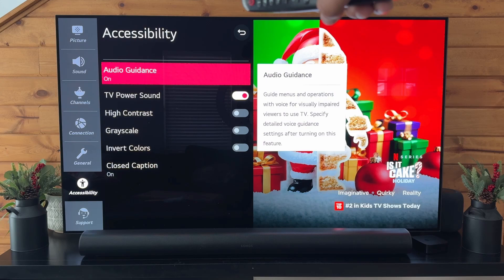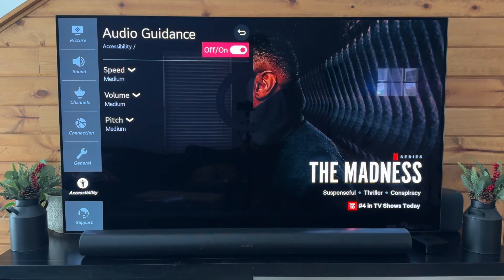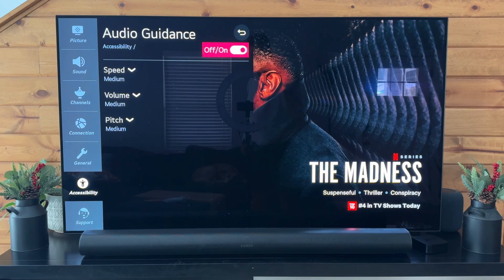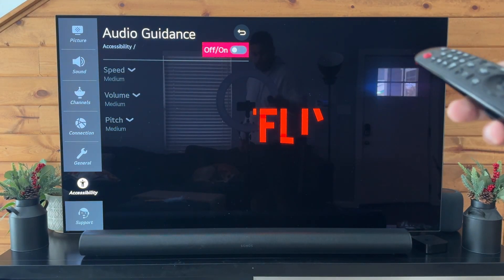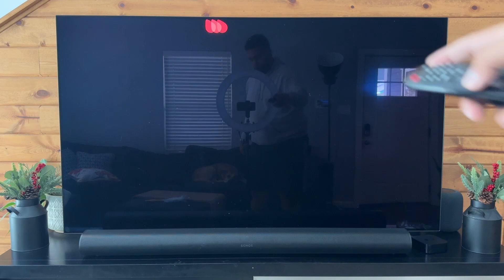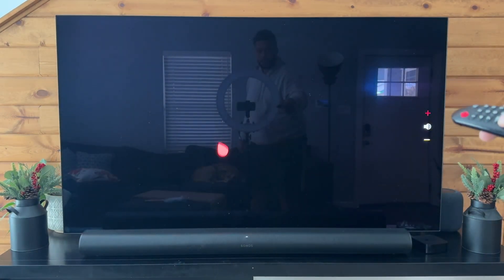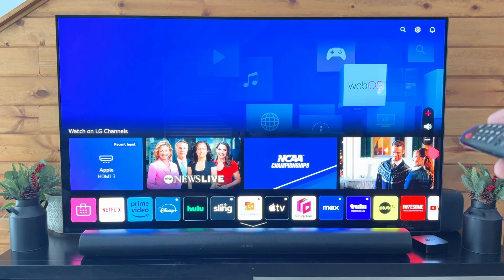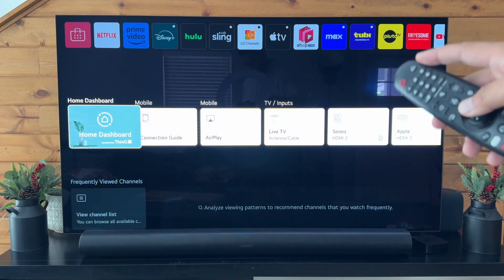Turn Off Audio Guidance on LG TV (Voice Settings Tutorial)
If your LG TV is reading out everything on the screen, it’s likely that Audio Guidance is turned on. In this quick tutorial, I’ll show you how to disable the voice settings in a few simple steps so you can get back to normal viewing.

Steps Covered:

Open Settings.
Go to All Settings.
Scroll down to Accessibility.
Turn off Audio Guidance.

Steps Covered:

Open Settings.